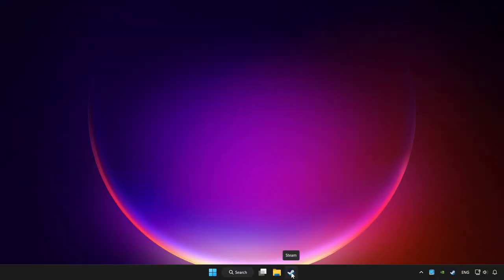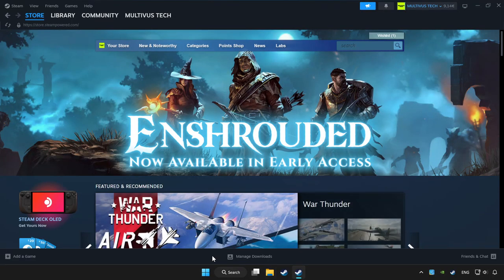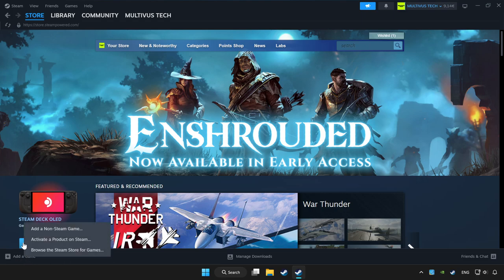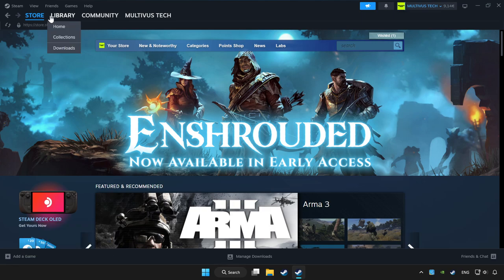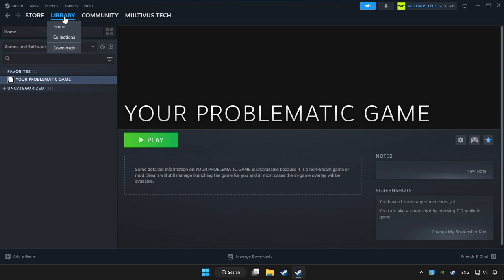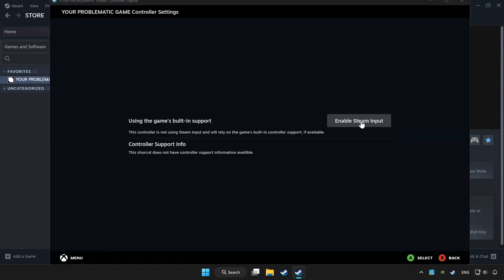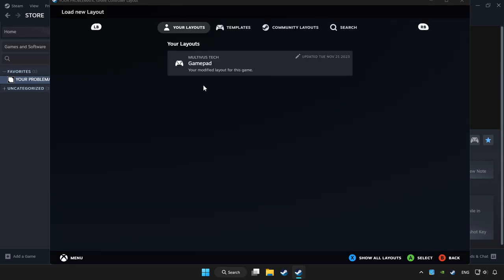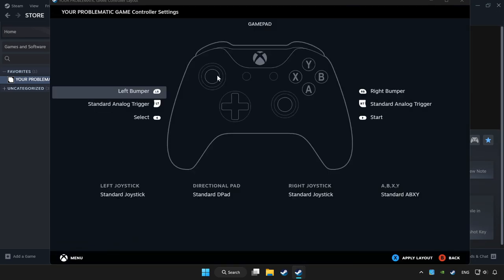How to Play Cities Skylines With Controller on PC!